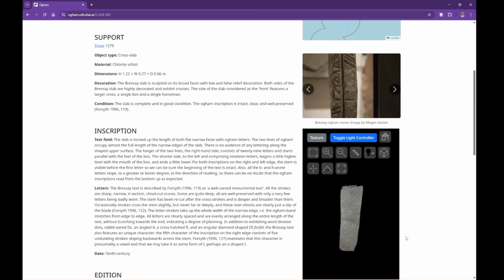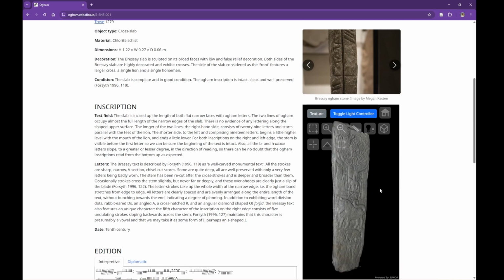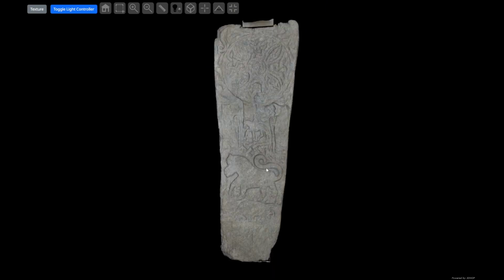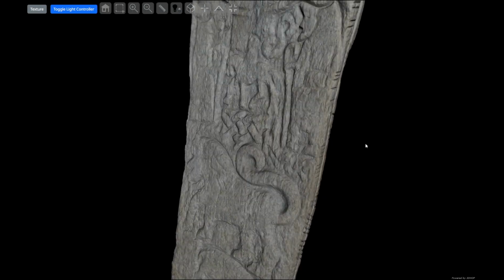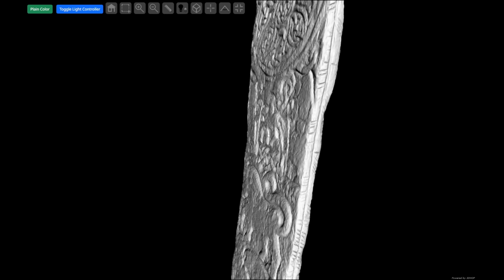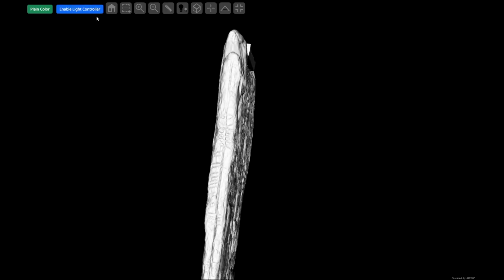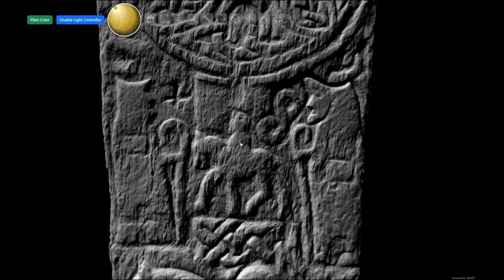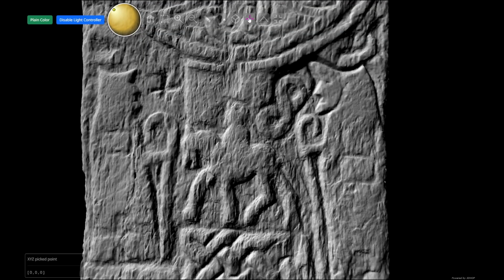OG(H)AM in 3D v 2.0 3D Viewer Demo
The Ogham in 3D v2.0 database uses the updated 3DHop Viewer to display our 3D models. I've created a quick demo video to show the different features available!